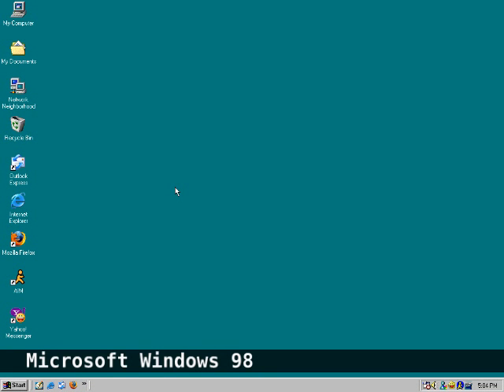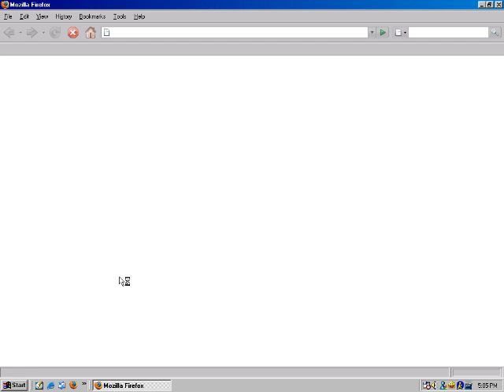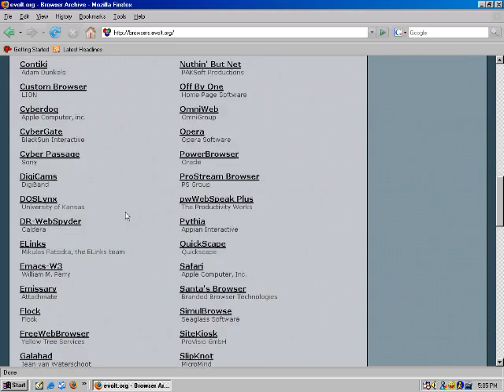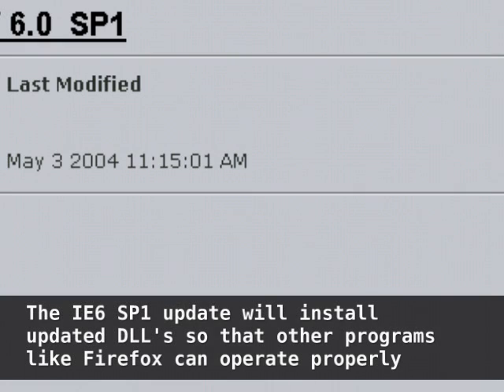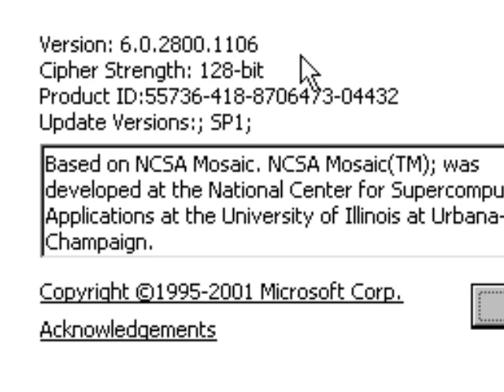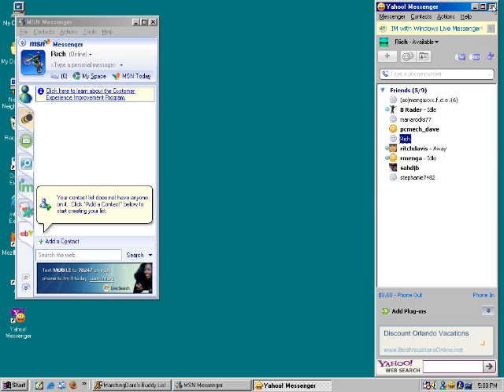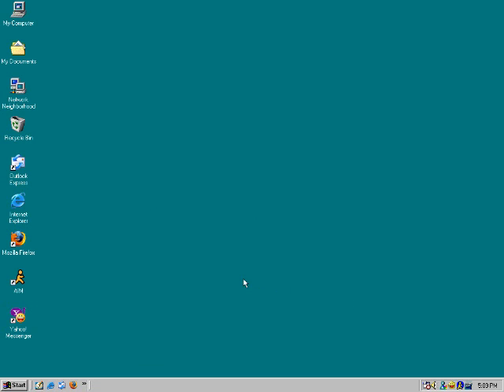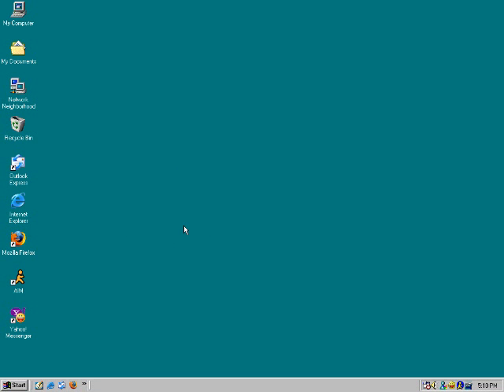Vintage Computing: Working with Microsoft Windows 98